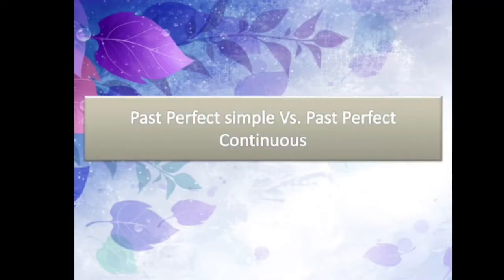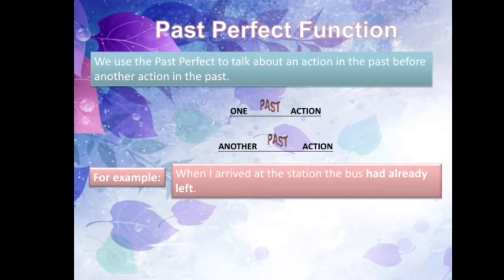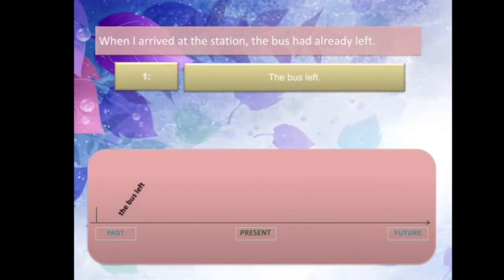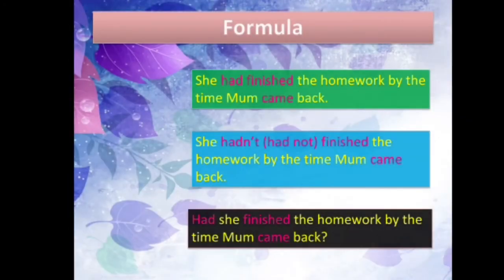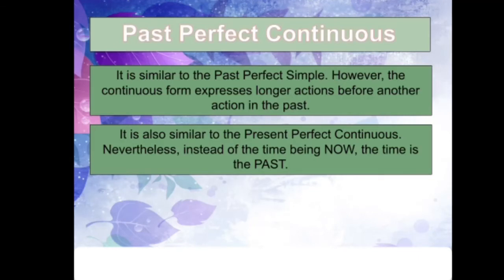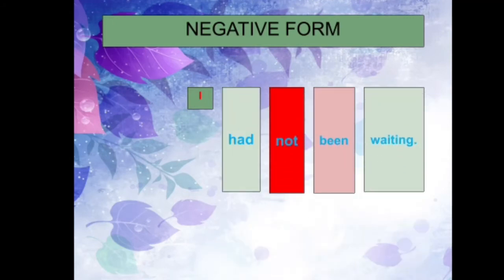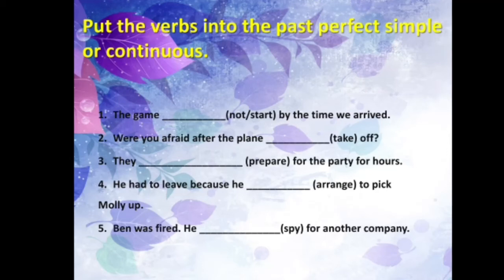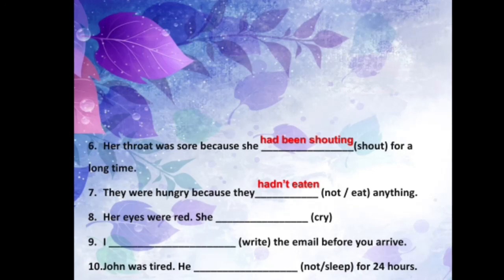Prep 1 Code unit 4 grammar 1